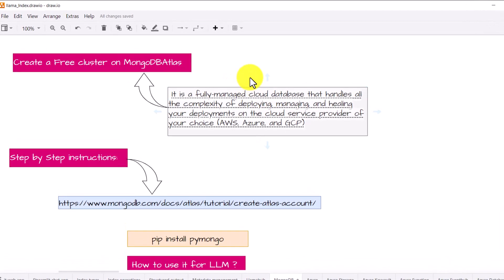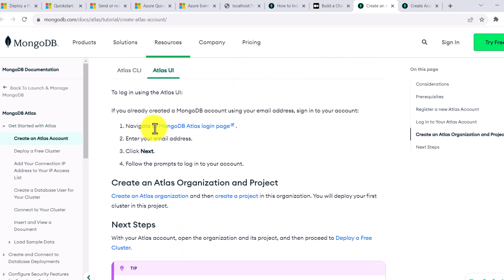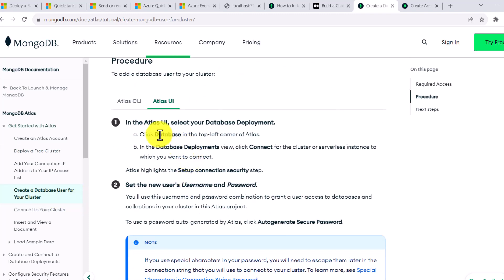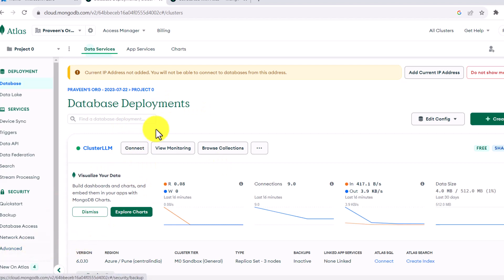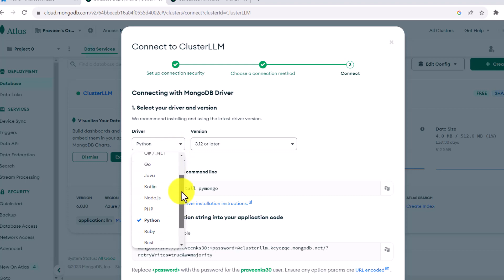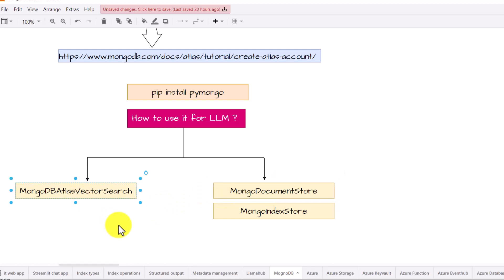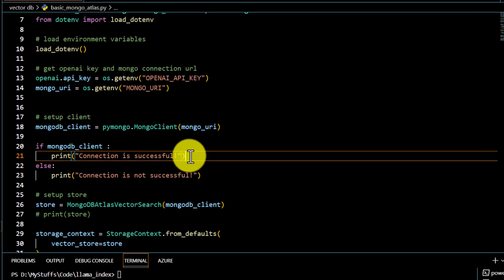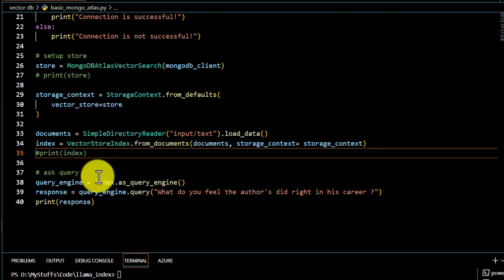How to connect a query MongoDB Atlas Vector Search with LlamaIndex ? | Generative AI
This video is part of "Query Your Custom Documents Using LlamaIndex" course. If interested, please do check out the full course on Udemy (with Discount) :

Chapters:
0:00 MongoDB Atlas Overview
2:36 Create Database User
3:06 Add your IP address for Network access
4:20 Get connection string for external connectivity
5:02 Installing PyMongo
5:38 Code Overview
9:46 Create Vector Search Index